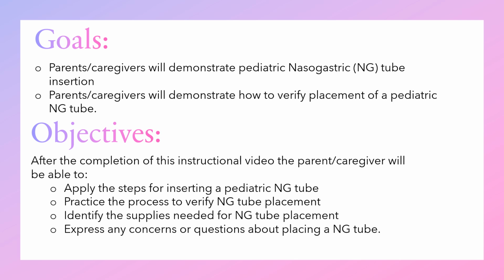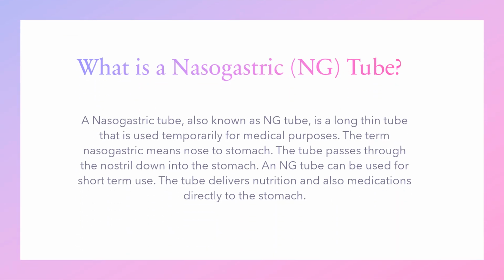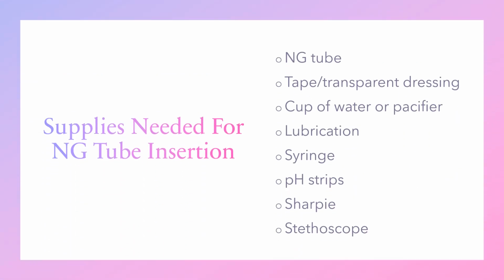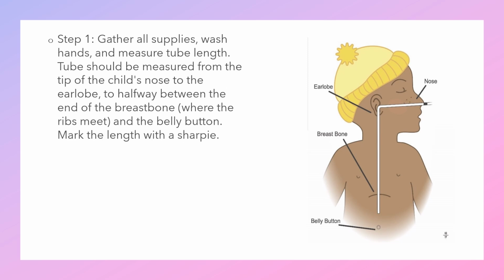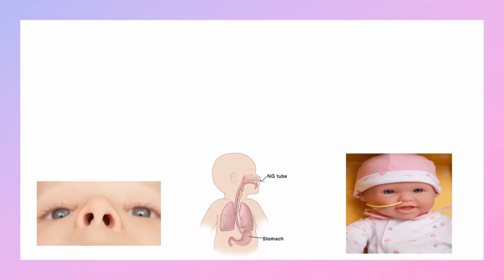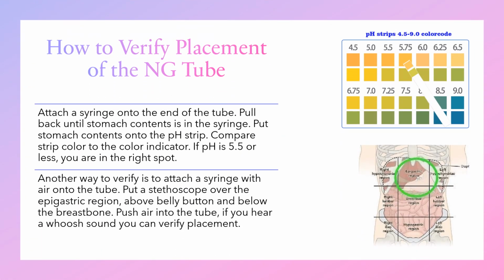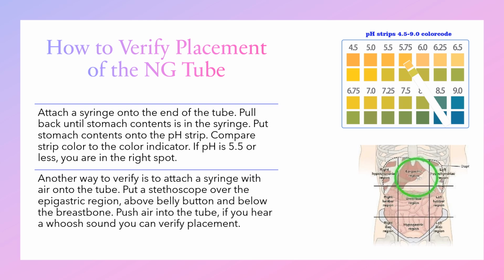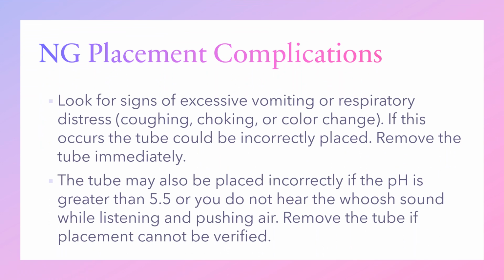Pediatric NG tube Insertion at Home